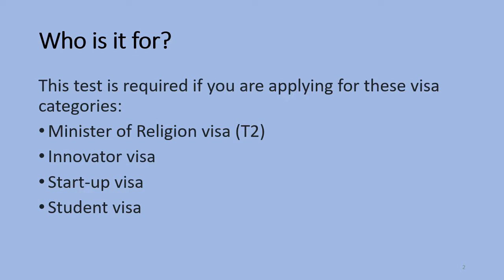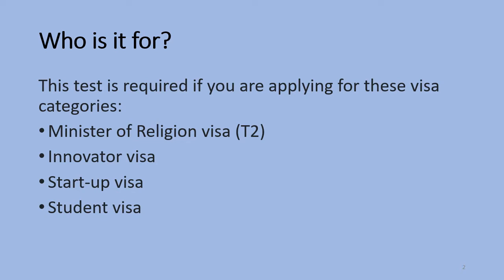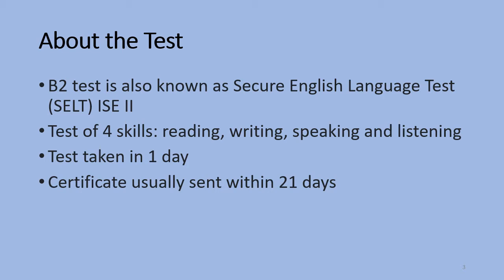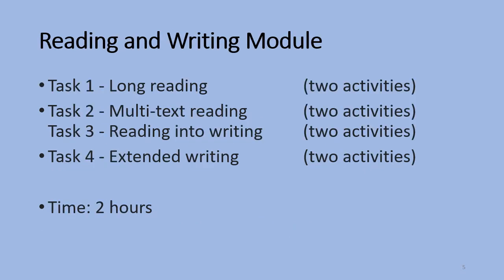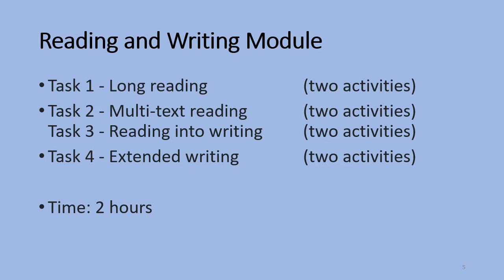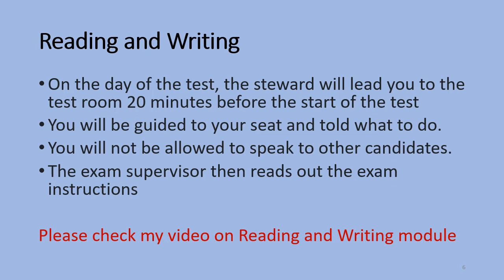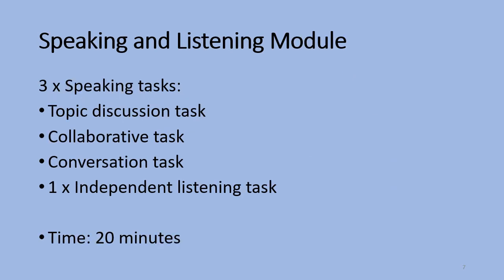B2 SELT ISE-II Test: Introduction in English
Learning Dimensions bring you this video tutorial on B2 SELT ISE-II exam which is required for MinisterofReligion, Innovator, Start-up and Student visa categories. This tutorial is an introduction to B2, its format and structure in English.